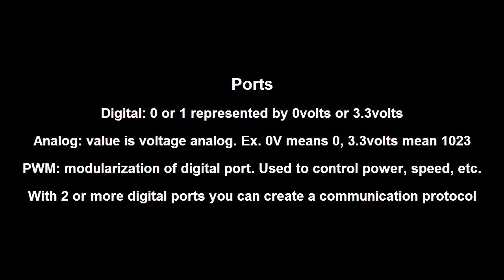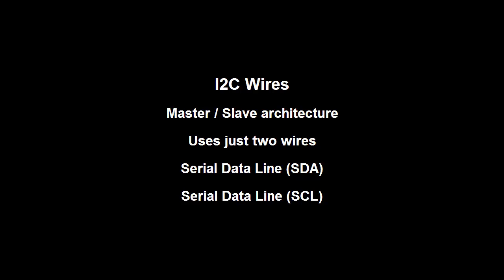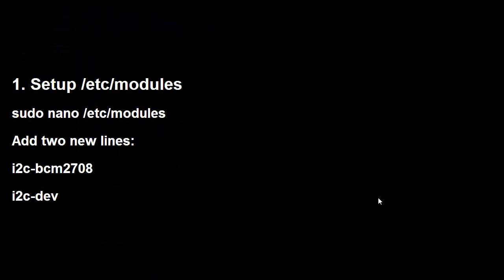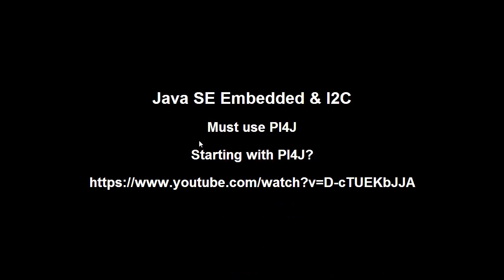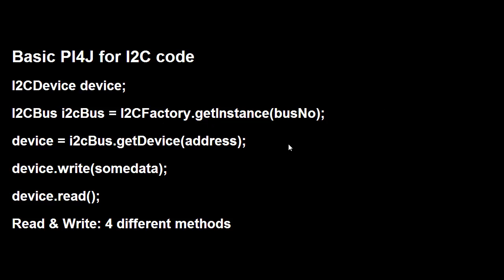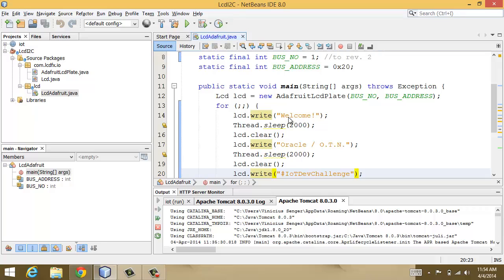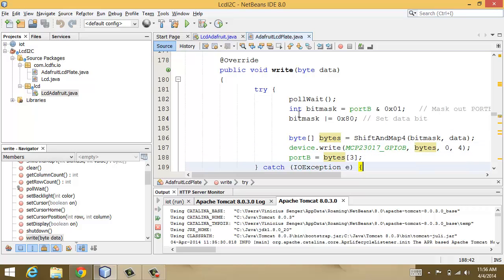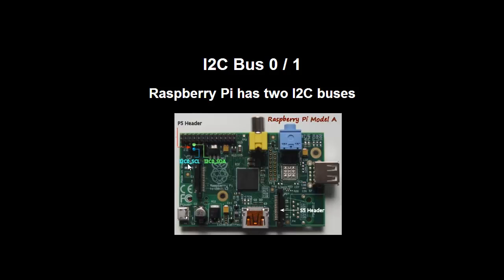Using Raspberry Pi I2C bus with Java SE Embedded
Globalcode founder Vinicius Senger explains how to connect different devices to your Raspberry Pi. Watch Java, IoT, Gemalto and Raspberry Pi training